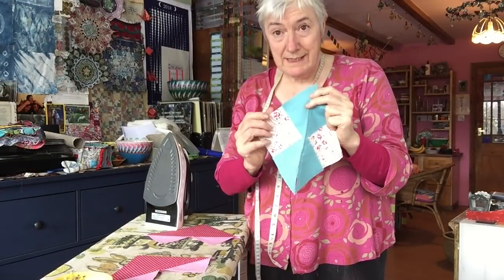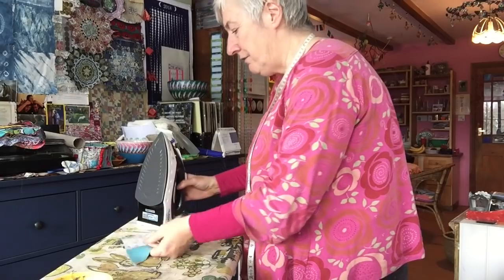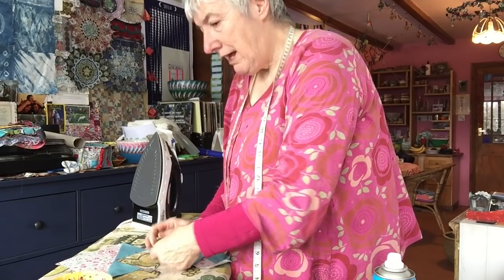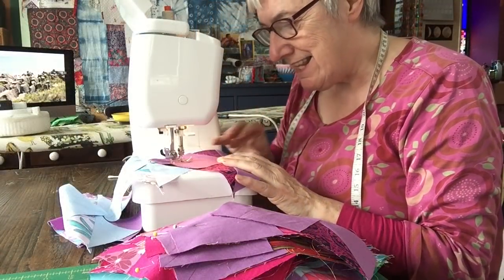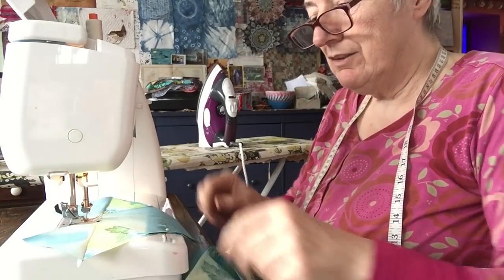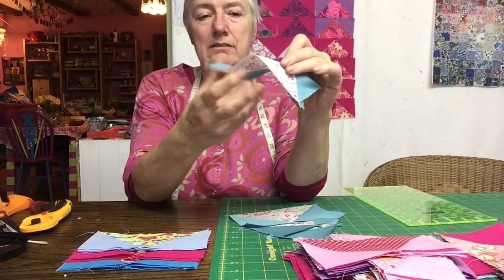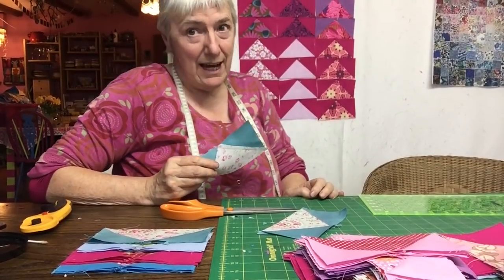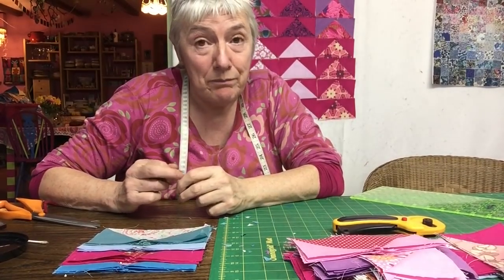Easter sewing part two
In part two, the four geese take flight! The careful method of cutting and pressing and sewing continues until 200 geese are all ready to become a quilt top